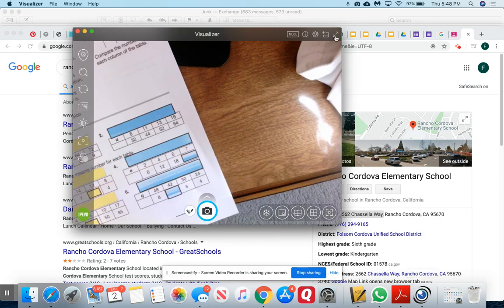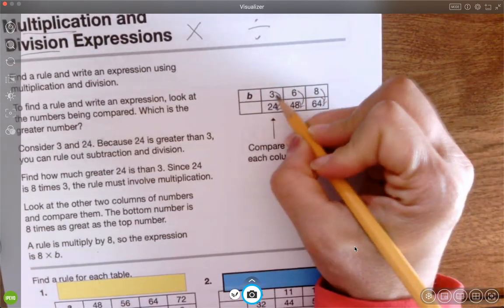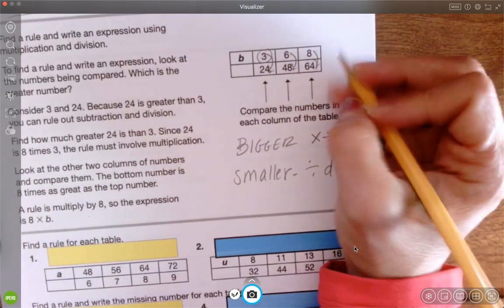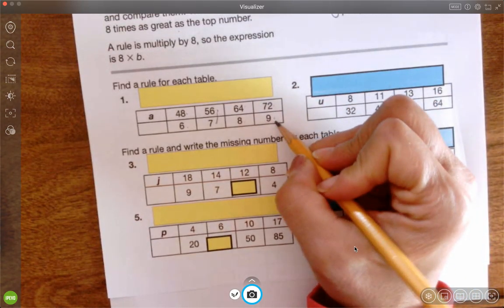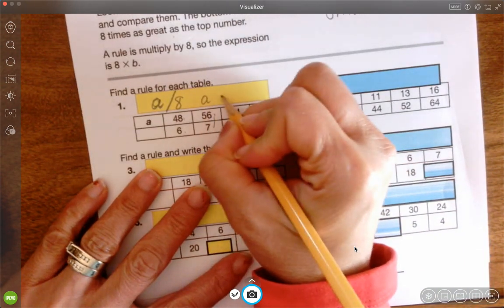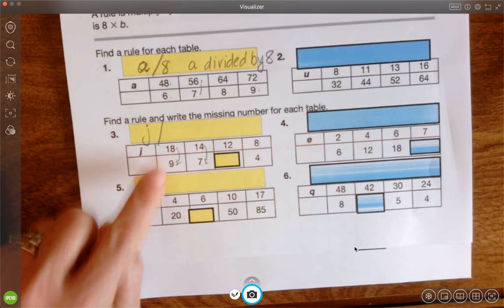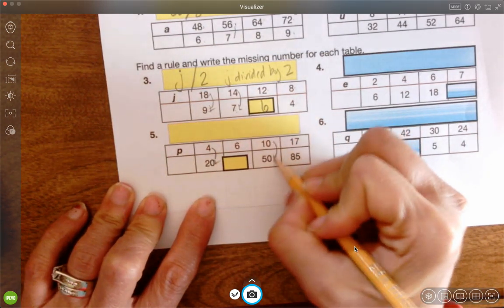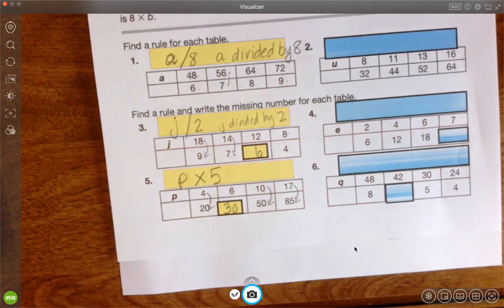Friday: Lesson 8-5 Multi/Div Express